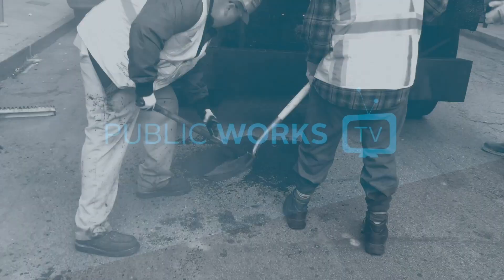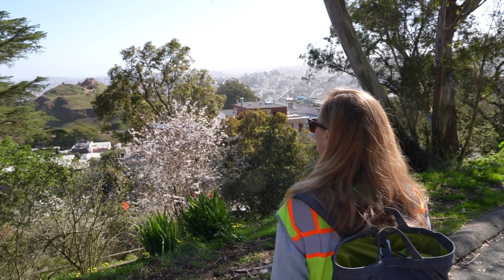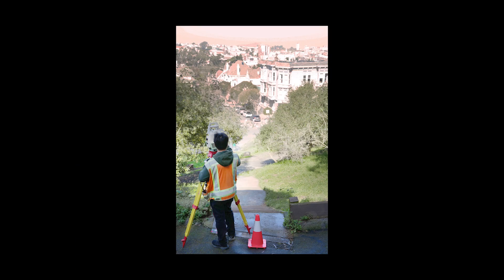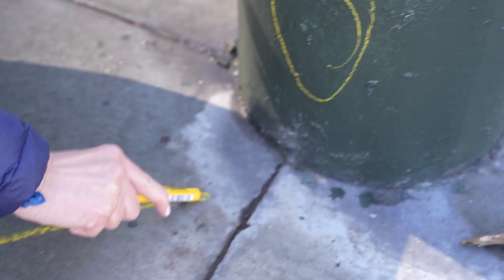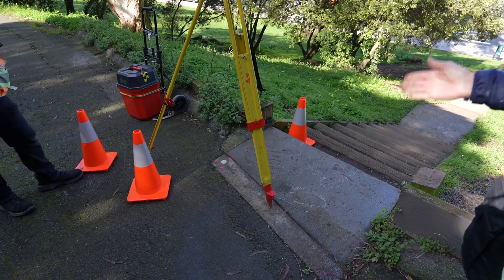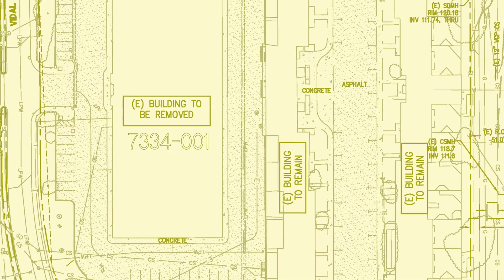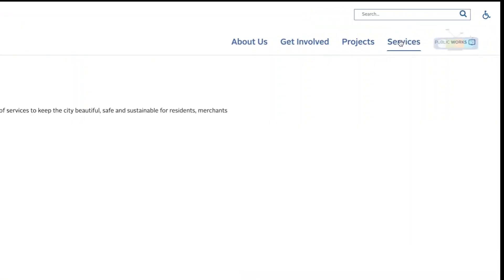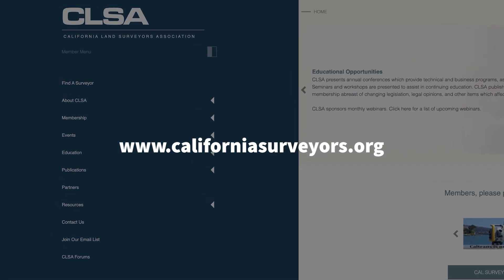Surveyor Says! - Public Works TV Episode 72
Meet Kate Anderson, San Francisco's City and County Surveyor

Kate talks about how she discovered surveying, the basics of the field and her love of the profession. She is the first woman to serve in the post since San Francisco became a California county in 1850.

The County Surveyor plays an important role in housing production through the approval of projects that reconfigure land ownership and create new condominiums. The role is especially critical to the creation of new neighborhoods and the remaking of old ones, such as Mission Rock and Treasure Island. Public Works manages San Francisco’s official map.

She not only knows the technical ins and outs of surveying, but she has extensive knowledge about the distinctive attributes of our evolving city. Anderson has been surveying in San Francisco for more than two decades, most recently as president and founder of Vara Land Surveying. She has successfully delivered more than 200 projects since she founded the business in 2010. Anderson began her surveying career at Frederick T. Seher & Associates in 2001. She has been a licensed Land Surveyor with the State of California since 2008.

A San Francisco resident, she holds a bachelor’s degree in natural resource management from Michigan State University and a master’s degree in geography from San Francisco State University.